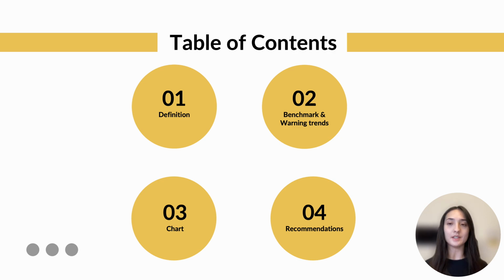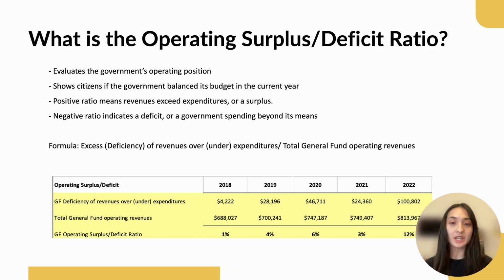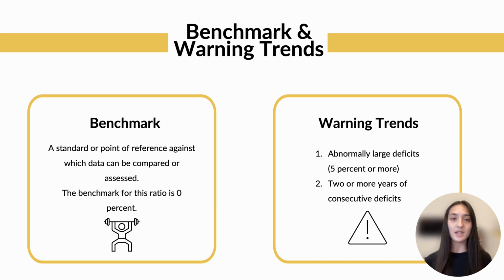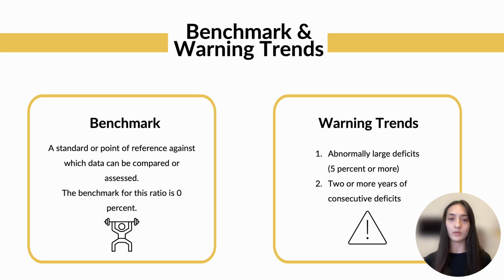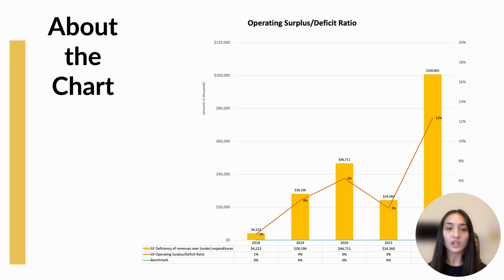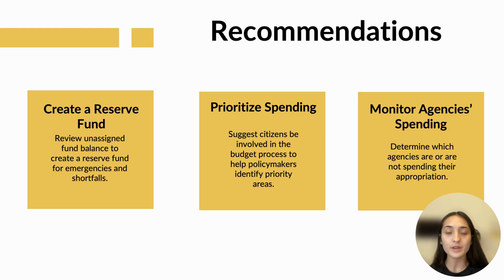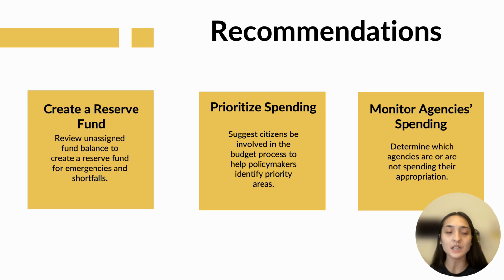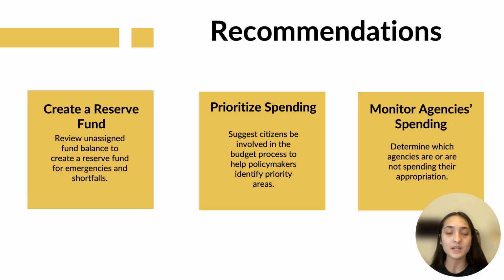BA 401 Final Research Project Video